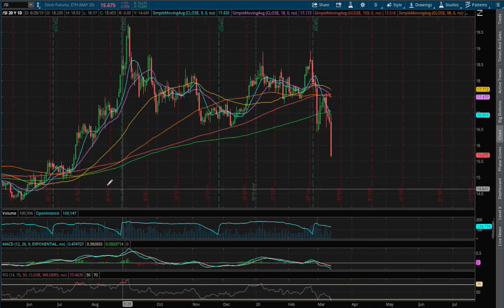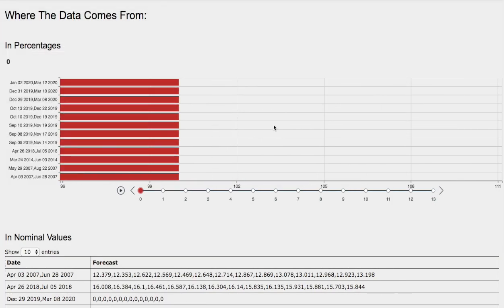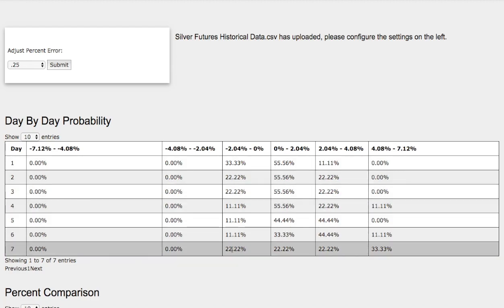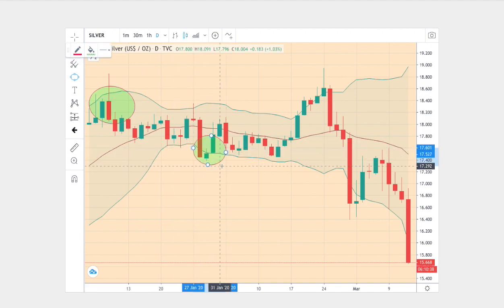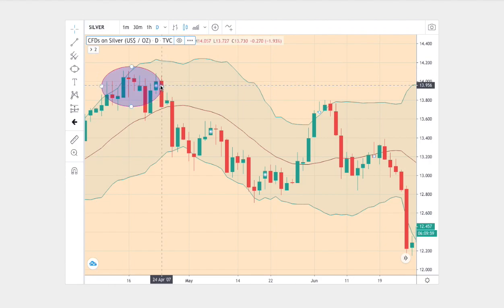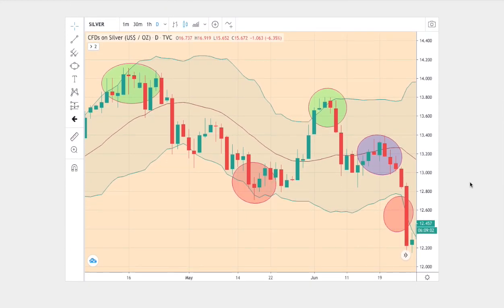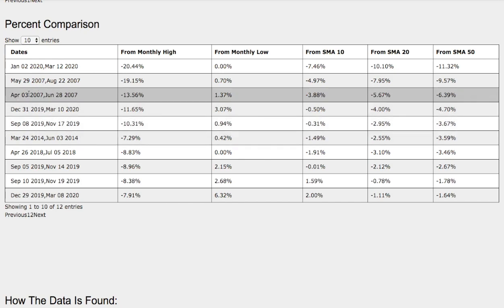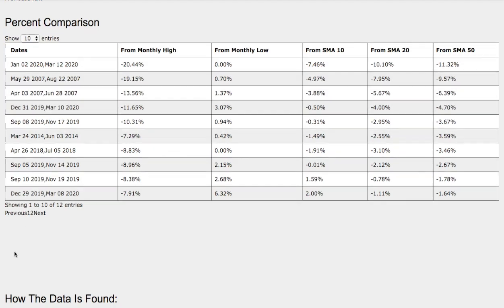Silver (Futures) in March 12 2020 Forecast / Probability